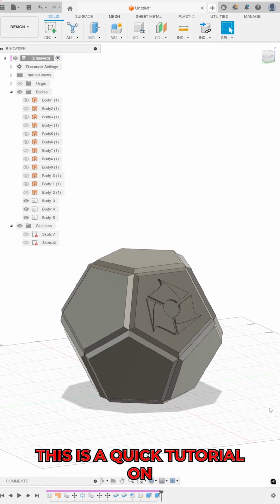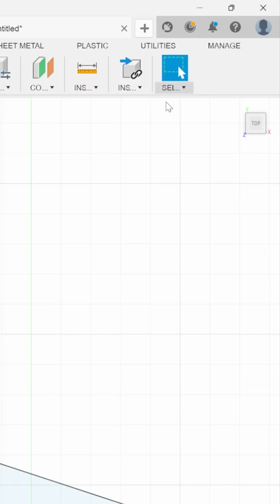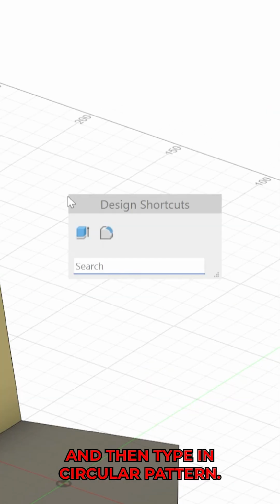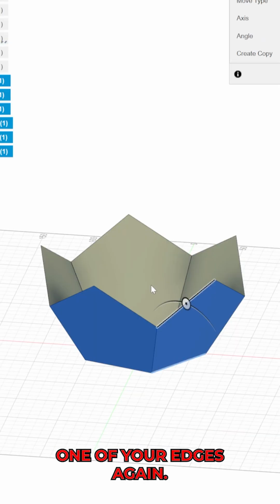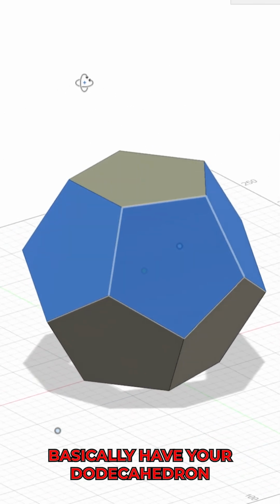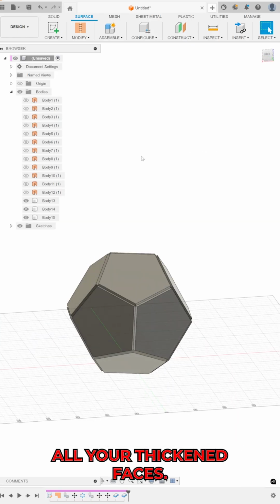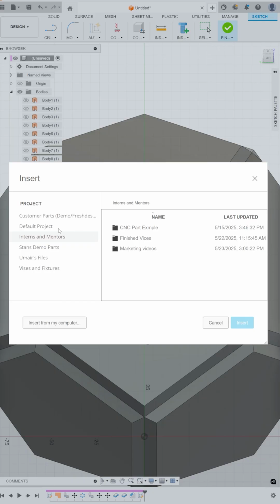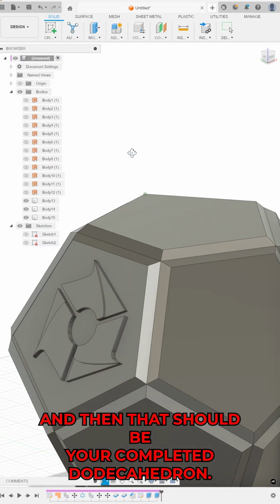Create Dodecahedron in Fusion - FAST➡️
In this tutorial, I'll show you the easiest and fastest way to create a Dodecahedron in Fusion / Fusion 360!

Questions? Drop them in the comment section and we'll be sure to answer them! Enjoy!